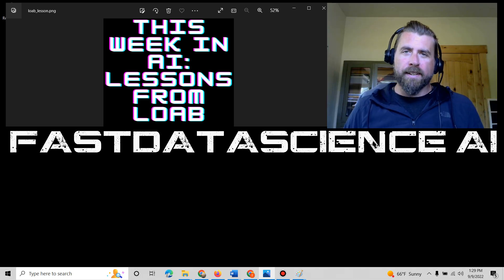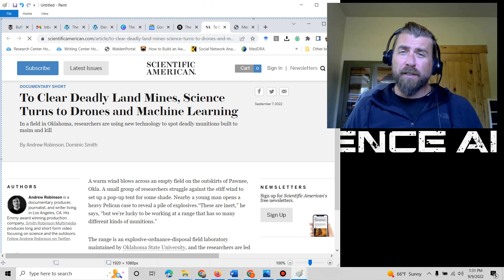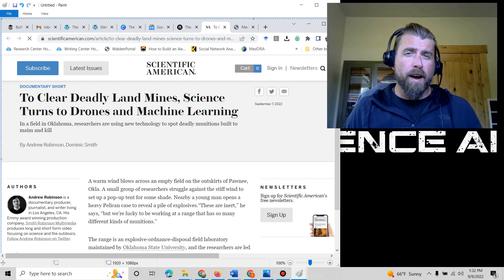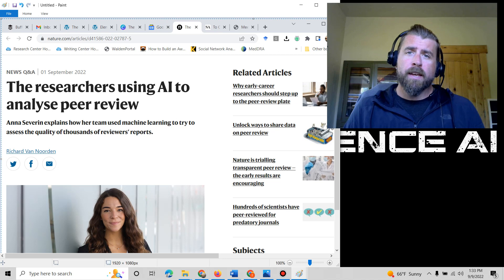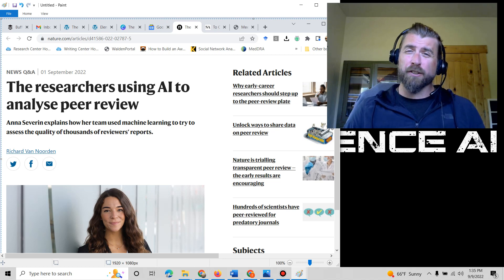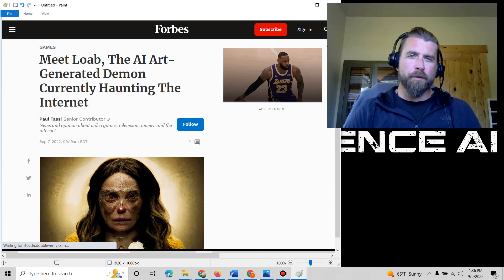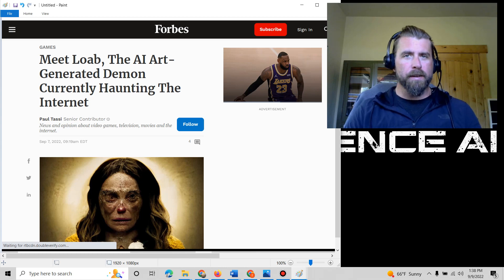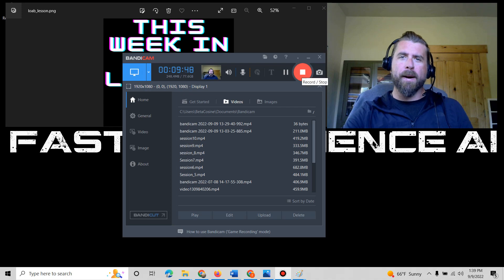This Week In Ai Lessons From Loab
On This Week In Ai we tackle safety, quality, and weirdity (is that even a word?). I focus my explanations on explaining the articles, providing a bit of info on how I think the data science might work, and hope to inspire your own contributions to either the show (selfless self promo...sorry) and/or solving similar problems with data science ideas!